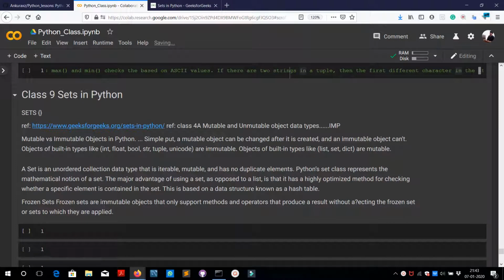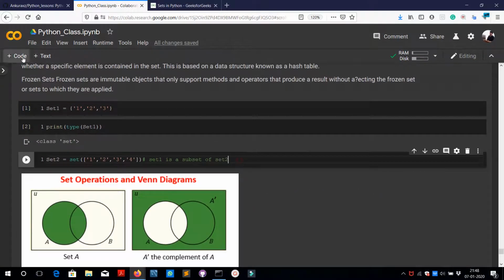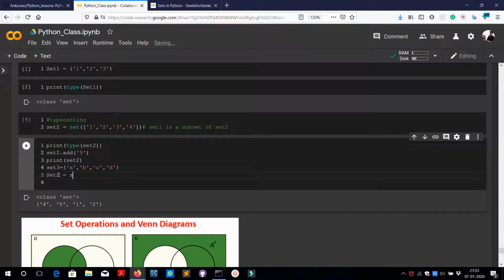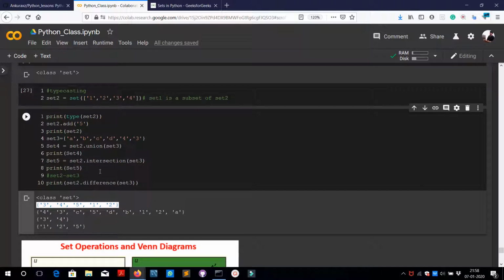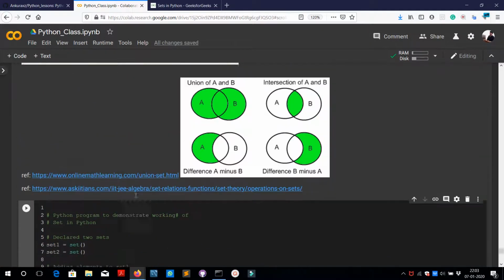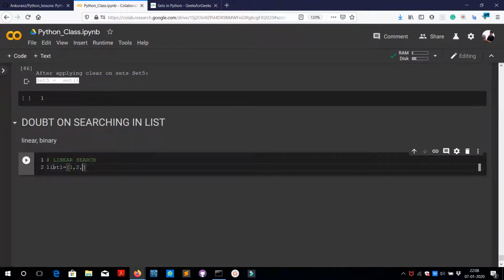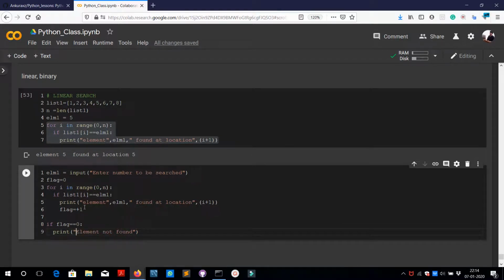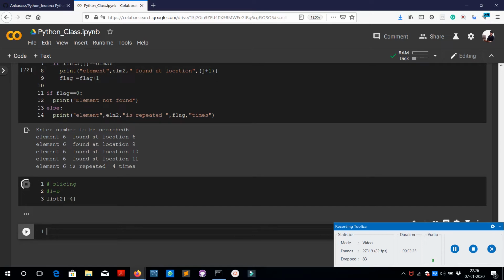PYTHON LECTURE 9: Sets and Operations on Sets{}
Hey, Everyone! Welcome to the Ninth lecture of "Python for ML Enthusiast" bought to you by IOSD UIET KUK. This video includes a tutorial on Sets Data Type in detail with the discussion of various mathematical operations on sets.
Leave your doubts and Suggestions in Comment Section
Important Links: